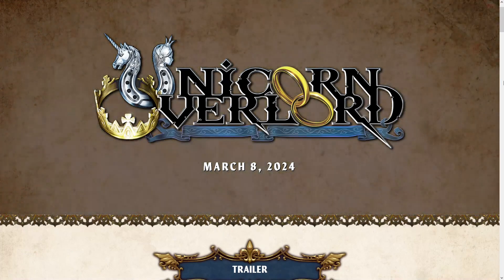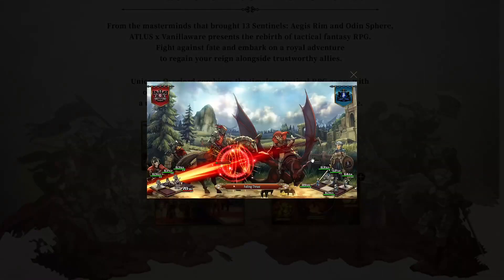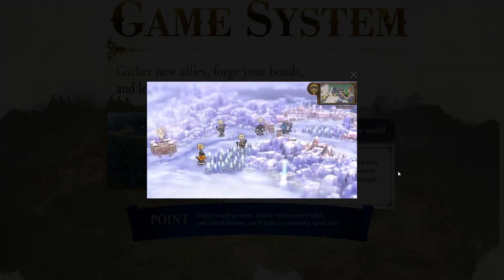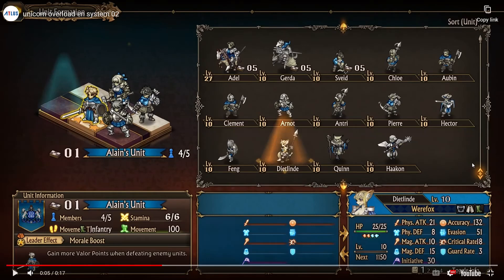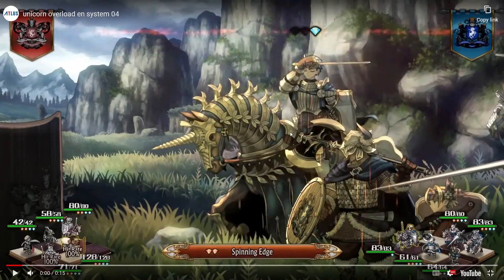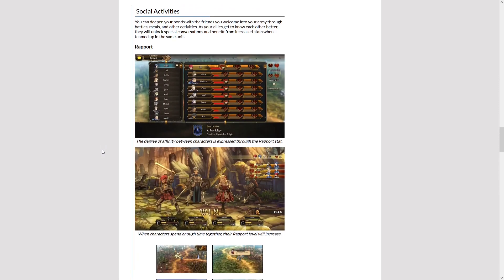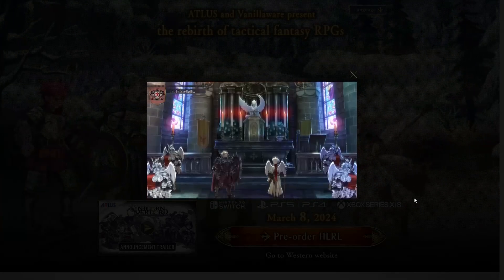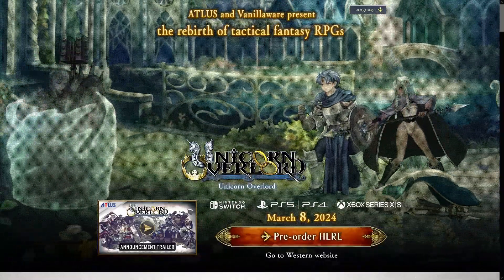What is Unicorn Overlord?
What is Unicorn Overlord? Unicorn Overlord is an upcoming Tactical RPG from Vanillaware and Atlus. Two companies with an amazing track record of games come together to create something that could be very special.